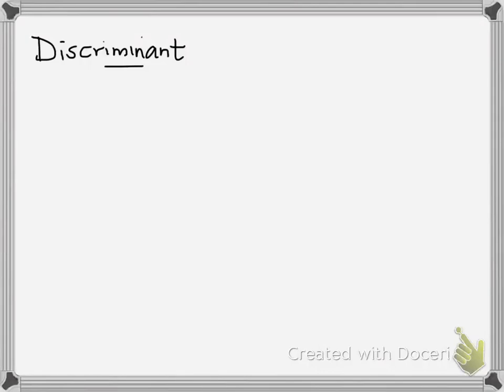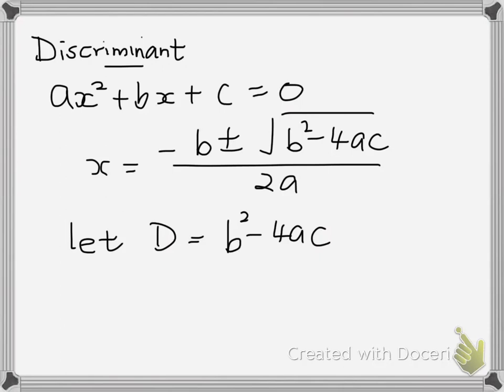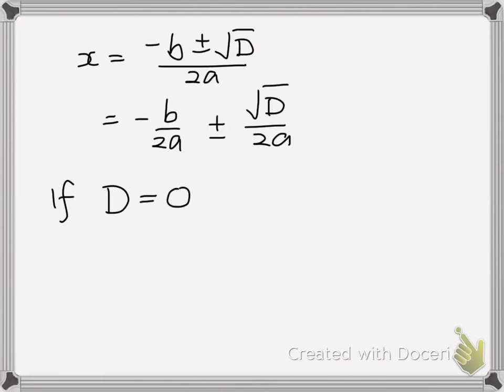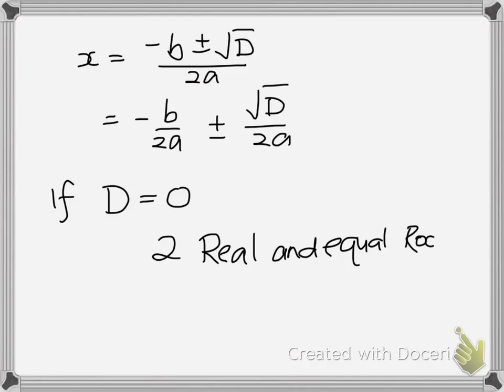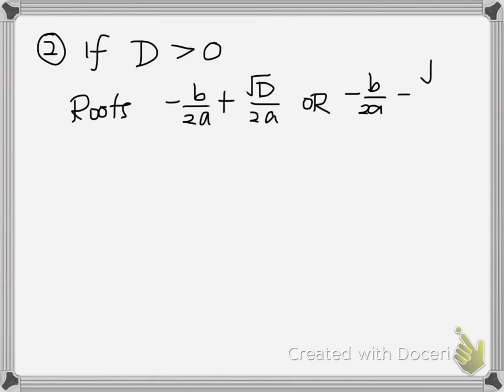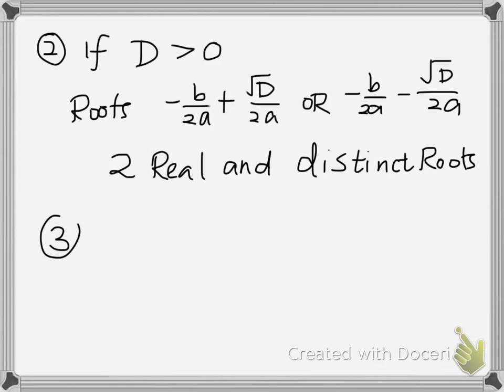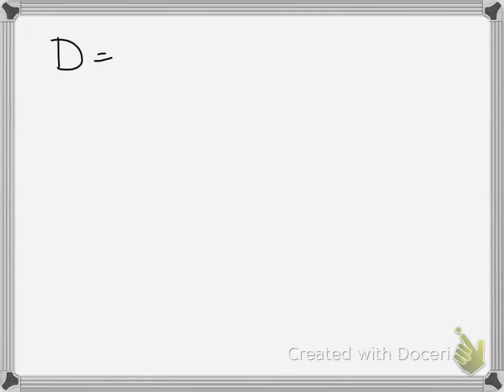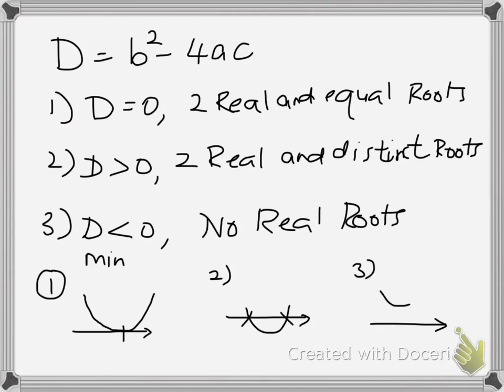TiS Y10 Discriminant